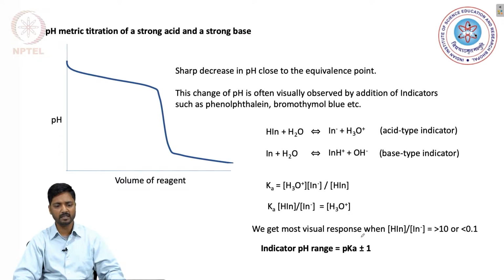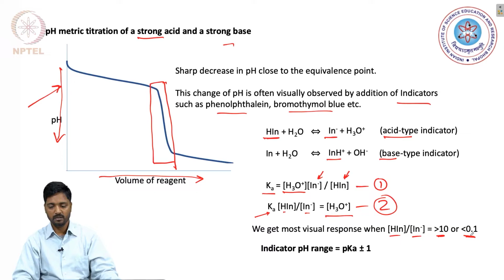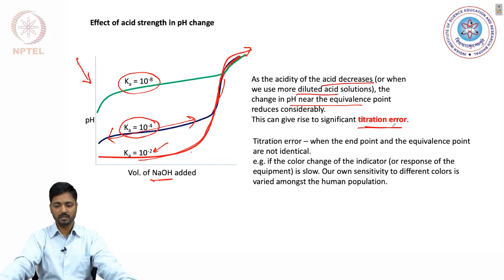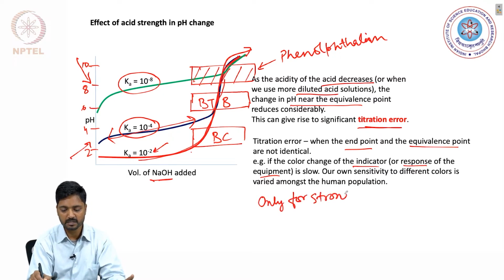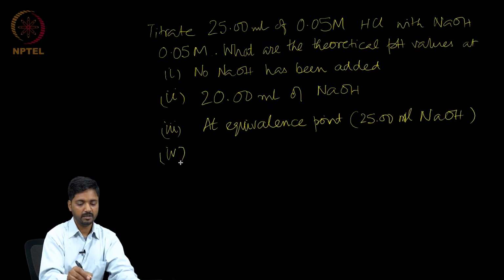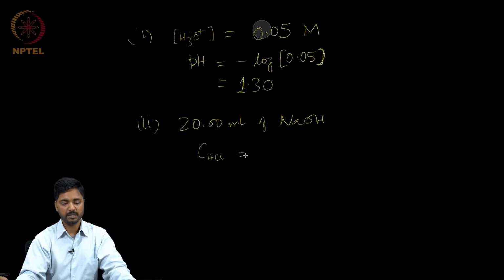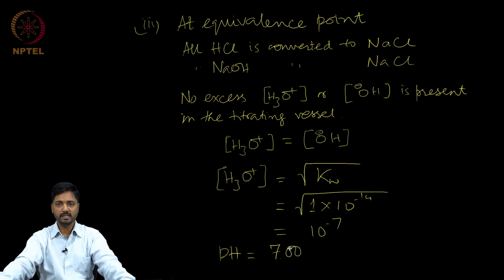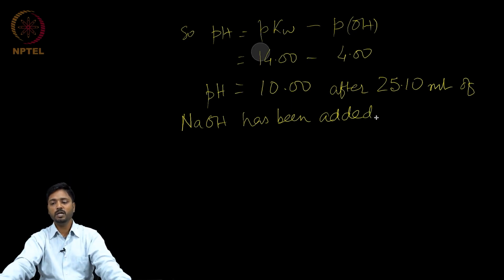Standards and Volumetric/Gravimetric titrations - Part 02